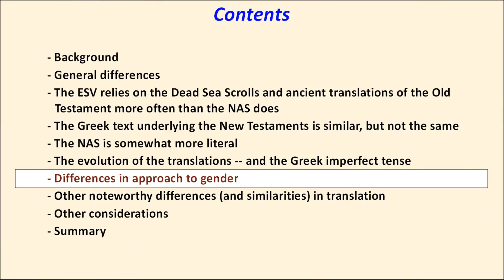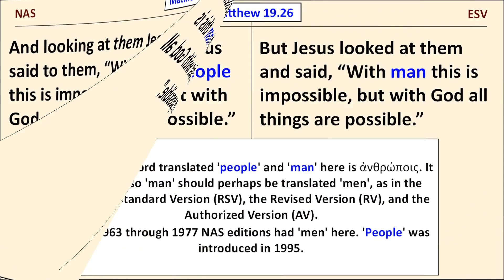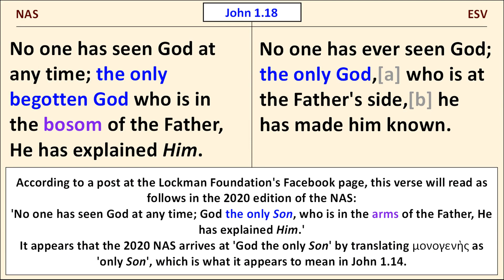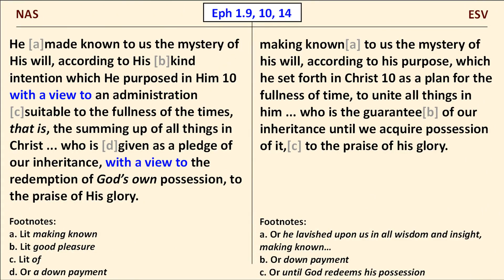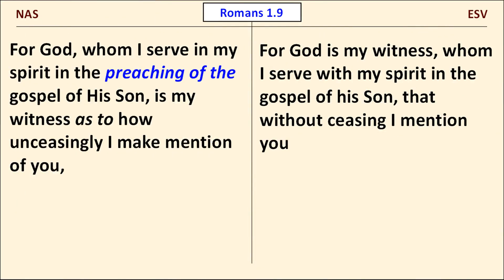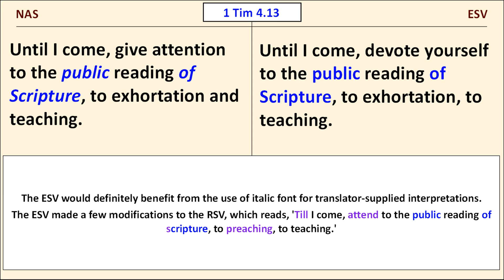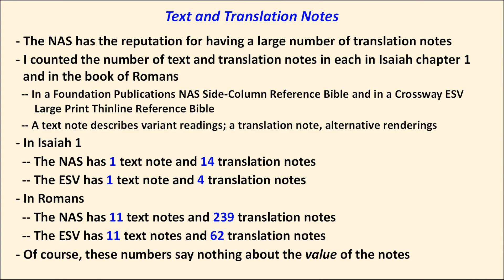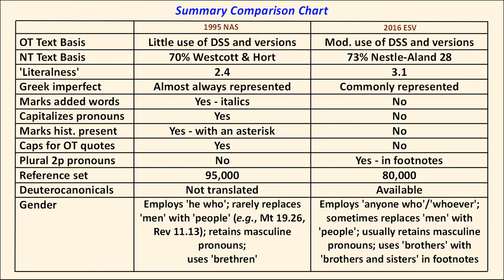1995 NAS vs 2016 ESV, Part Two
This is Part Two of a two-part video comparing the 1995 New American Standard (NAS) Bible to the 2016 English Standard Version (ESV). (This video and its companion correct typos/errors and repair technical glitches in the original version, which was posted in March 2020.)

Detailed Contents

00:00 Differences in approach to Gender
00:10 ‘He who conquers’ or ‘the one who conquers’? Revelation 3.20-21
01:29 ‘He who believes’ or ‘whoever believes’? John 3.36
02:00 ‘Junias’ or ‘Junia’? Romans 16.7
02:42 ‘Let a man examine himself’ or ‘let a person examine himself’? 1 Corinthians 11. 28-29
03:10 ‘The good man’ or ‘the good person’? Luke 6.45
03:58 ‘With people this is impossible’ or ‘with man this is impossible’? Matthew 19.26
04:29 ‘The ignorance of foolish men’ or ‘the ignorance of foolish people’? 1 Peter 2.15-17
06:01 ‘Brethren’ or ‘brothers [or brothers and sisters]’? Romans 1.13
07:01 Other noteworthy differences and similarities
07:17 General differences
07:21 ‘The only begotten God’ or ‘the only God’? John 1.18
09:18 Titus 2.13 – the ESV is less literal, but both translations affirm Christ’s deity
09:41 ‘Over all, God’ or ‘God over all’? Romans 9.5
10:30 Galatian 3.22, ‘by faith in Jesus Christ’ – each translation should give an alternate rendering in a footnote
12:37 The NAS’s awkward translation ‘with a view to’ in Ephesians chapter one
13:28 Colossians 1.28-29 – the ESV’s ambiguous translation and struggling with insomnia
14:20 Interpretive insertions and the use of the italic font
14:26 ‘The spirits now in prison’, 1 Peter 3.18-19
15:19 ‘The gospel preached to the dead’ in their lifetimes, according to the NAS footnote – 1 Peter 4.6
16:47 Did Paul serve in the gospel solely by preaching? An insertion in Romans 1.9
17:22 Shouldn’t ‘a call for’ be in italics? The ESV’s translation of Revelation 14.12
18.24 Shouldn’t ‘only’ be in italics? The ESV’s translation of Galatians 5.6
18:35 Shouldn’t ‘of God’ be in italics? The ESV’s translation of Romans 5.9
19:21 Shouldn’t ‘public’ and ‘of Scripture’ be in italics? The ESV’s translation of 1 Timothy 4.13
20:10 St. John Chrysostom on 1 Timothy 4.13
21.01 Plural pronouns
21:27 John 1.51 – the NAS doesn’t tell the reader whether ‘you’ is singular or plural
22:15 Acts 5.8-9 – the NAS doesn’t tell the reader whether ‘you’ is singular or plural
22:44 Acts 5.8-9 – the footnotes in the NAS say the ESV is more literal here
22:57 Luke 22.31-32 – the NAS doesn’t tell the reader whether ‘you’ is singular or plural
23:24 An overlay from the KJV, where ‘you’ is plural and ‘thee’ is singular
23:34 Other considerations
23:40 Cross references
24:13 Text and translation notes
25:05 Various other considerations (e.g., variety of editions, availability of the Deuterocanonical books, availability of editions in verse-by-verse format, quality …)
25:31 A photo of the Augustine Bible, English Standard Version Catholic Edition
26:33 How I would improve the ESV
27:52 How I would improve the NAS
28:39 Summary, and
28:42 Side-by-side comparison chart